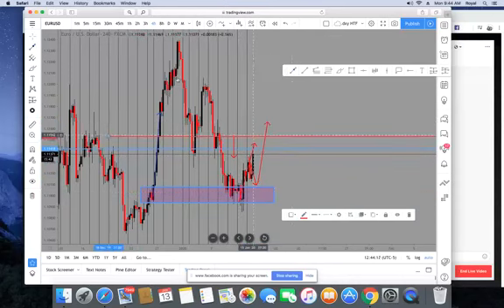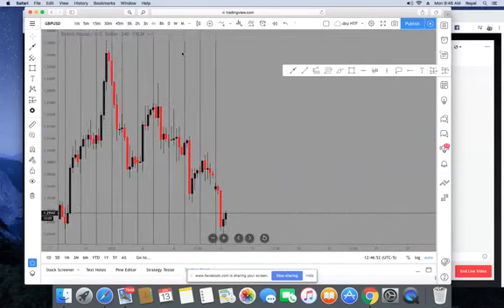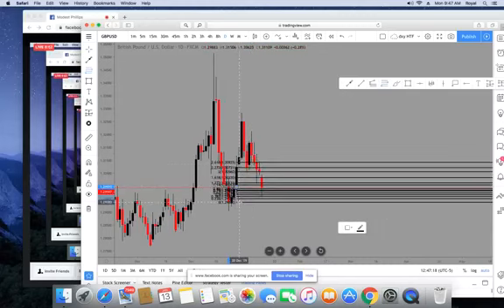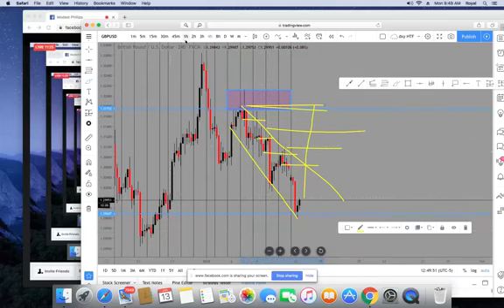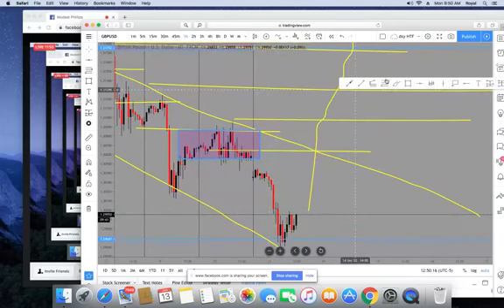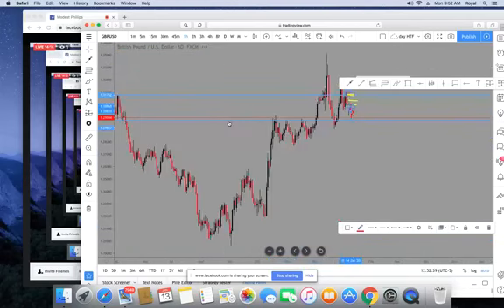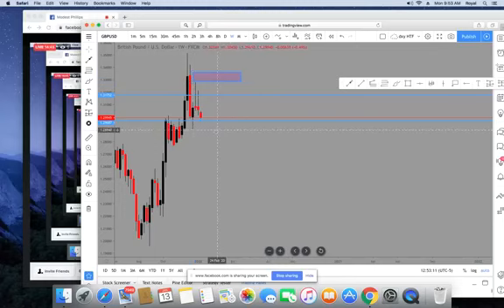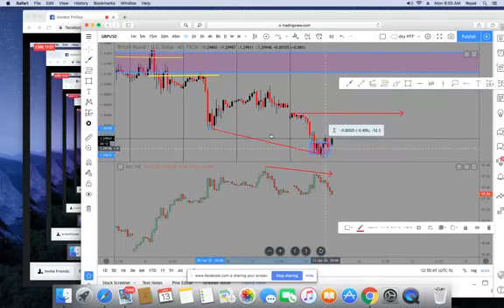Instituional supply and demand mindset